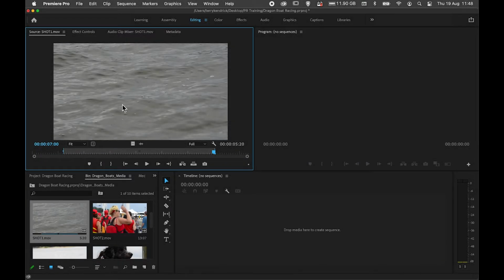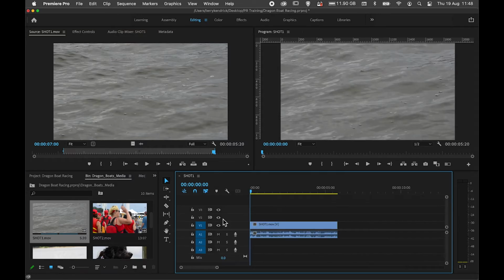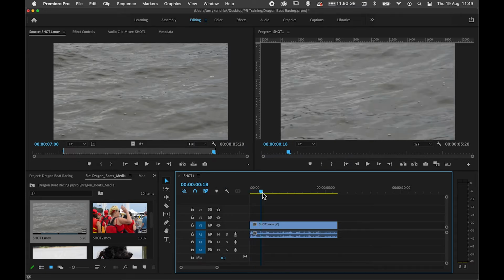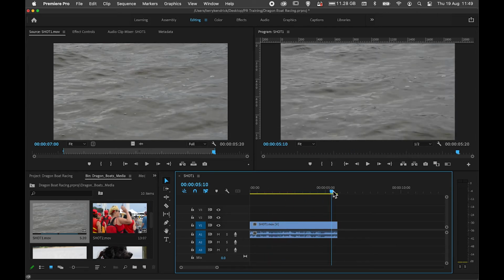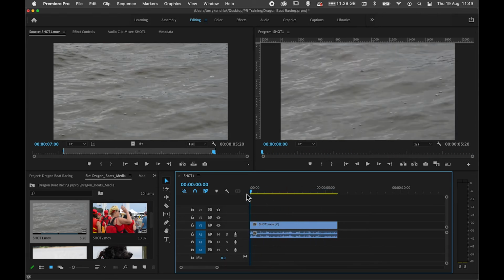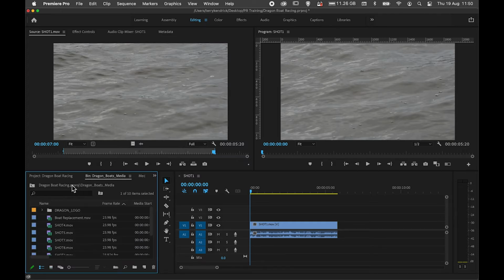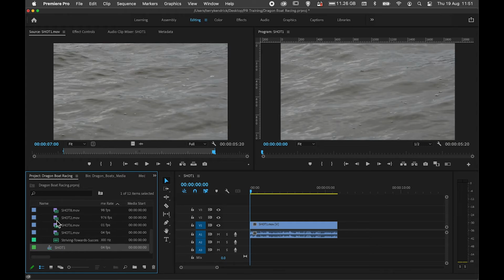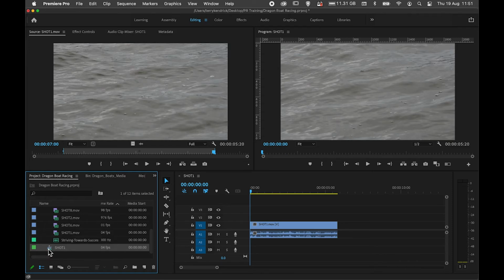How can I create a sequence in Premiere Pro?